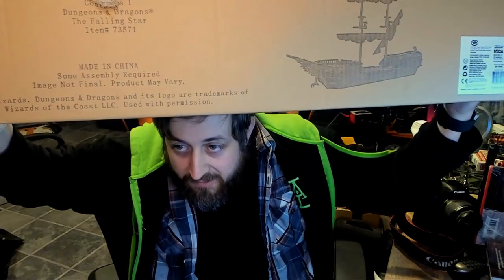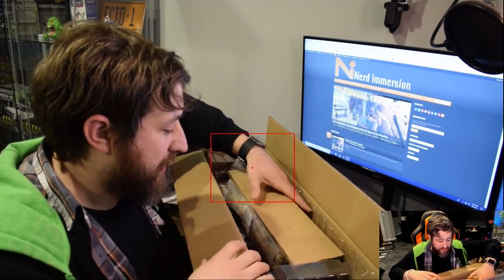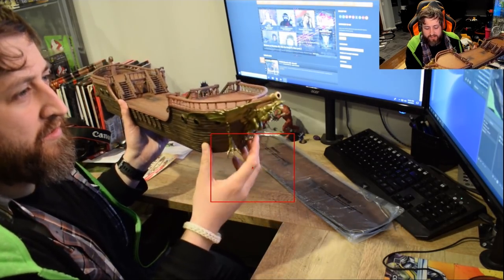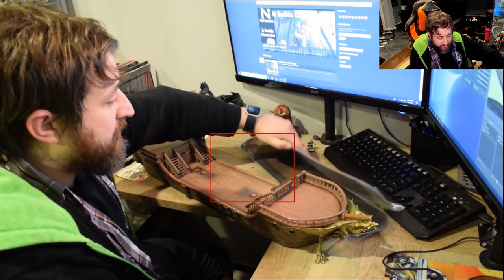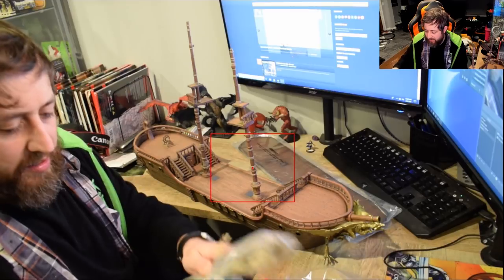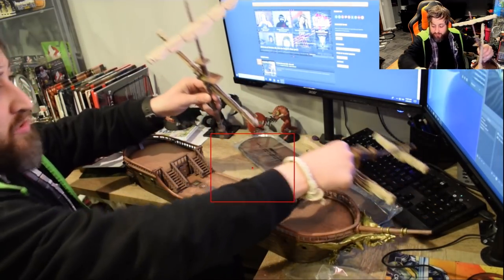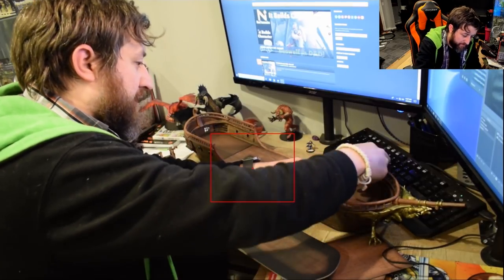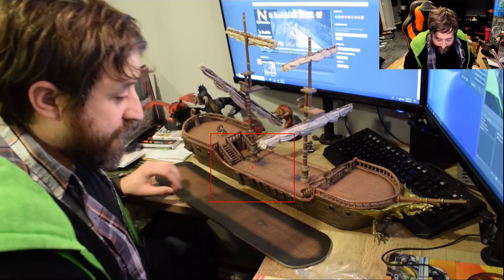Icons of the Realms: Falling Star Sailing Ship Unboxing/Review | Nerd Immersion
A huge shoutout and thank you to the Wizkids team for providing me the Falling Star Sailing Ship for review. So I think I can say this the largest official released WizKids terrain/mini that exists so far, and it is awesome. Perfectly timed with the Ghost of Saltmarsh campaign around the corner, we have the Icons of the Realms Falling Star Sailing Ship. This "mini" is absolutely massive! I think it's priced respectfully for its size and what you get, but I want to hear what you all think.

Did you buy the Falling Star Sailing Ship? Are you excited about it? If you didn't what was stopping you?

I'm part of a creator network. Join Jetpack7’s community Discord server for even more gaming-related content!

We also have a Discord server as well!